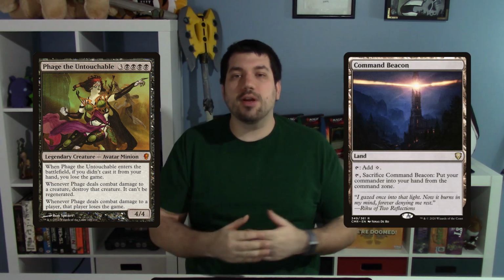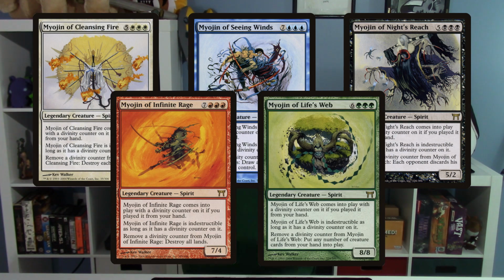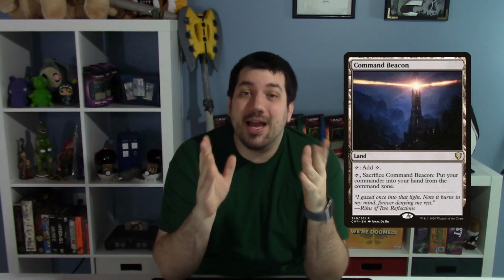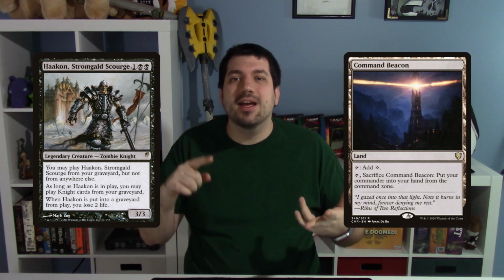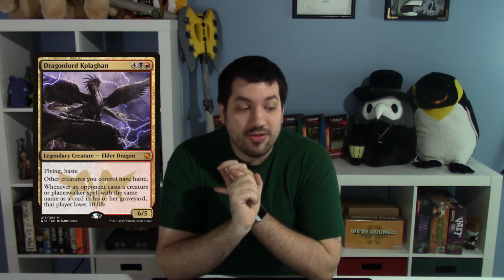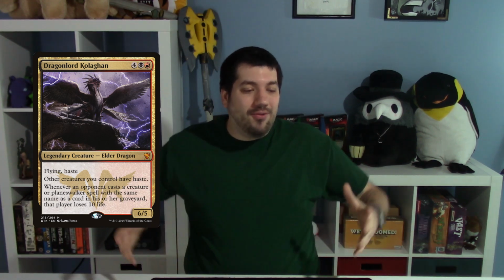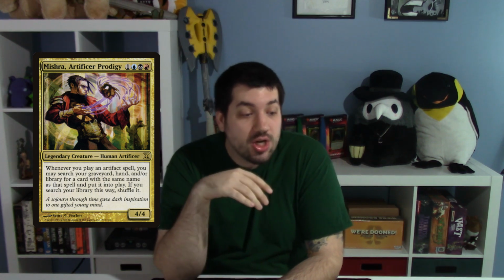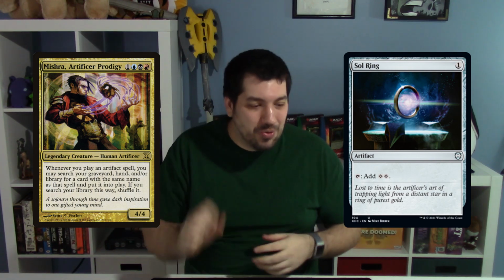Y U NO WORK? 5 Commanders That Have a Hard Time Doing Their Thing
Let's say you have a test coming up. You spend a lot of time studying one particular topic for this test and when the test comes up, that topic isn't even on there. That's how I feel this particular Legendary Creatures must feel when they try to get into EDH. They are so well trained, but their abilities are not that useful in our format.

But that doesn't mean they don't get to play! It just means you need to do a little extra work to get them to fit in. Today, we will go over five Commanders whose abilities don't really mesh in our format, as well as ways that you can try to get them to work.

All Other Social Media!